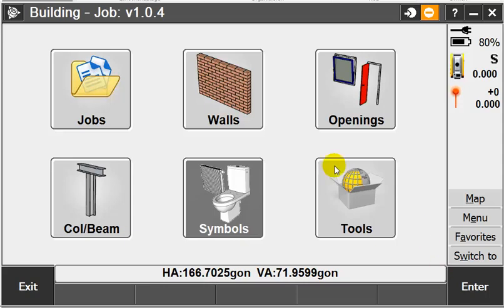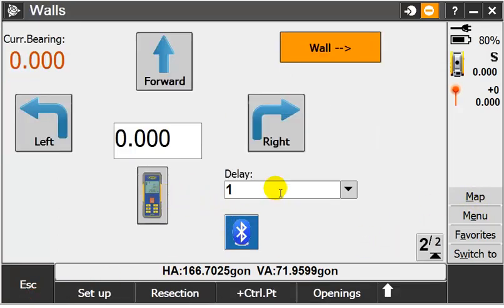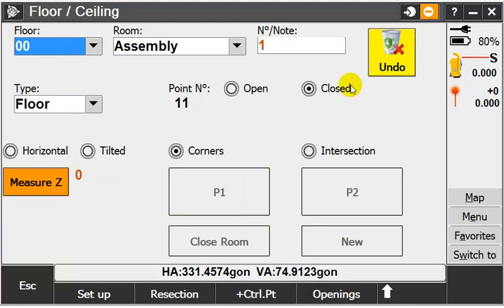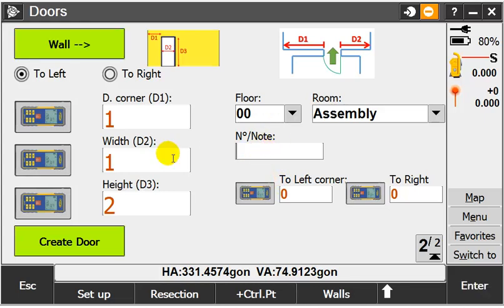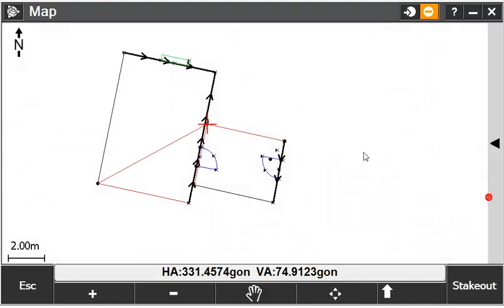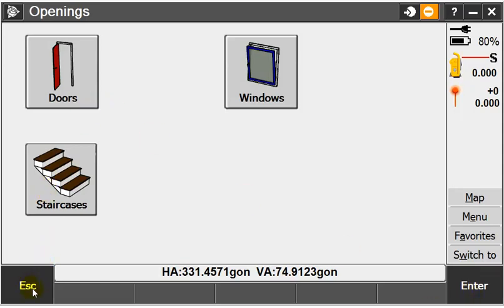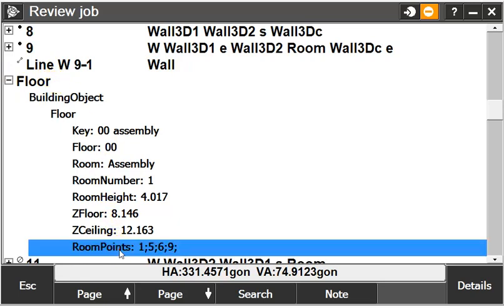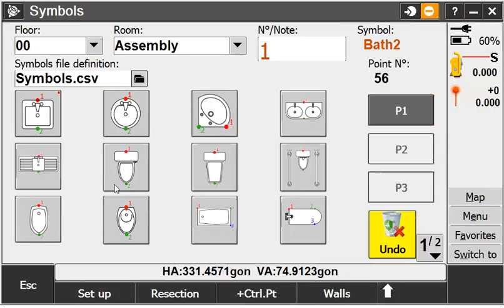Buildings v1 0 4 Preview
This video shows some of the new functions and improvements in the new Buildings App release v1.0.4.

The most important ones are as follows:
- Undo function for all building elements
- New languages supported: Turkish, Polish, French, and Vietnamese
- Support of external distance meters via Bluetooth
- Selection of reference walls for further measurements via distance meter
- Support of tilted floors and ceilings
- Support of different floor and ceiling levels inside a room
- Customizable Floors and Rooms lists
- Measurement of doors and windows along an existing wall using the distance meter
- Creation of first wall of next room through door or window
- New window type with arc on the top
- Dynamic customizable symbol measure mask